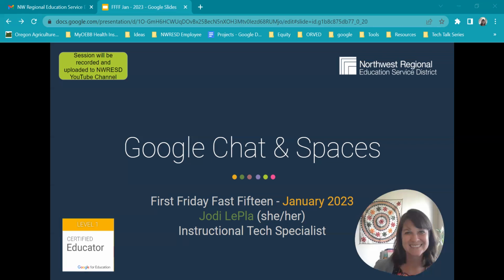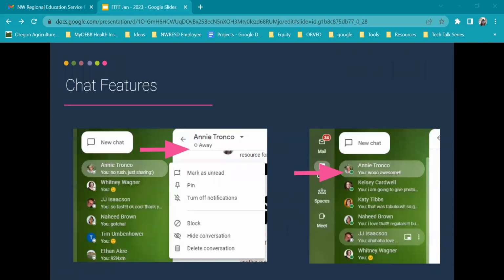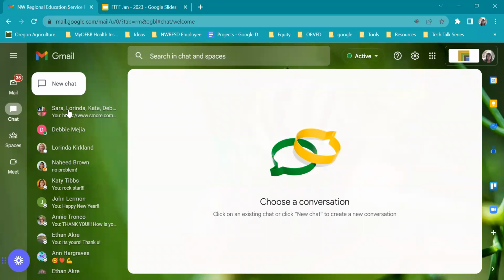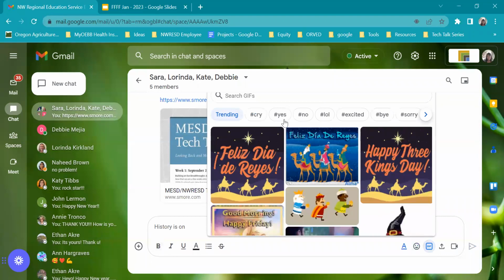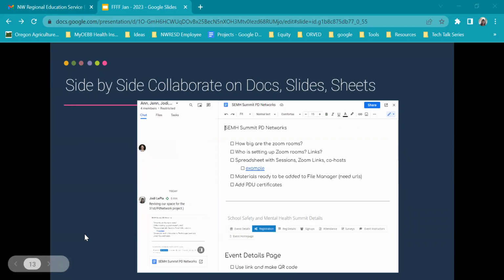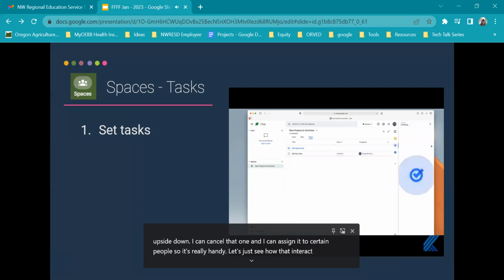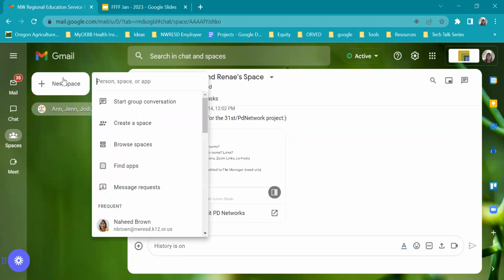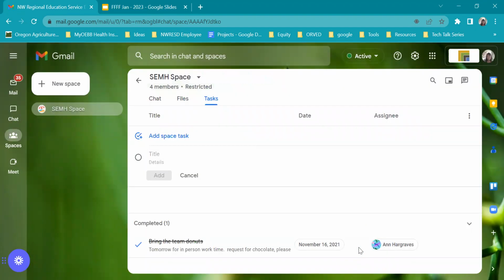FFFF Google Chat and Spaces - Jan. 2023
Check out features and ways to utilize Google's Chat and Spaces.